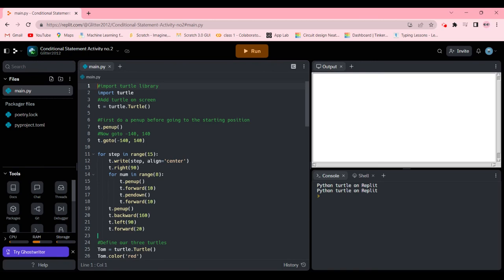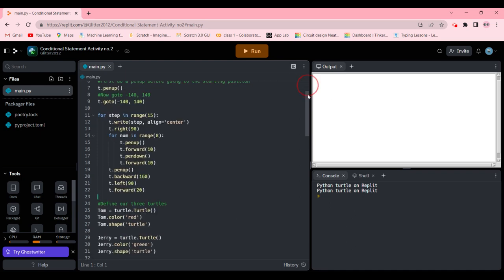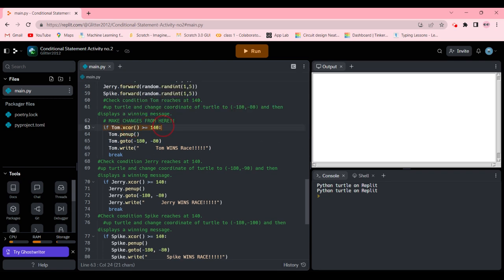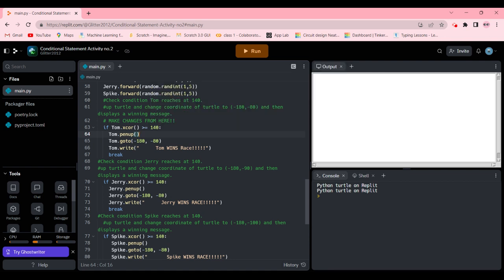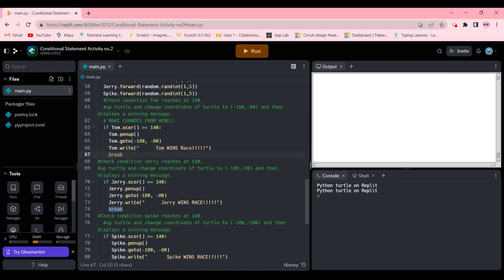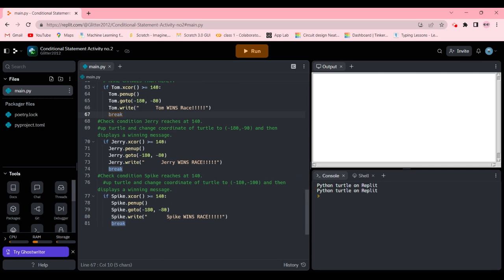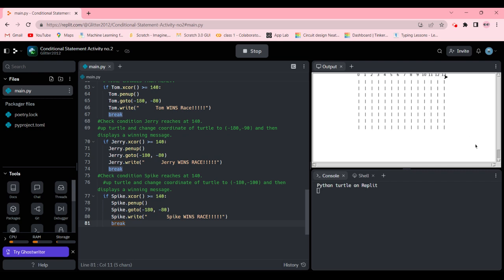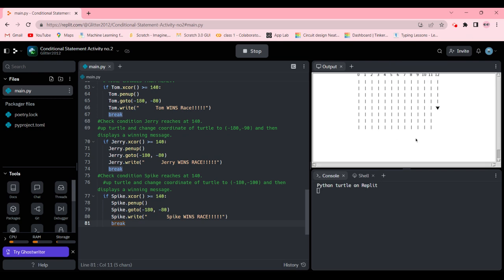Lesson 3, Conditional Statement: Activity no.2